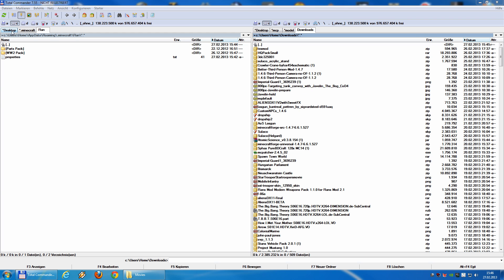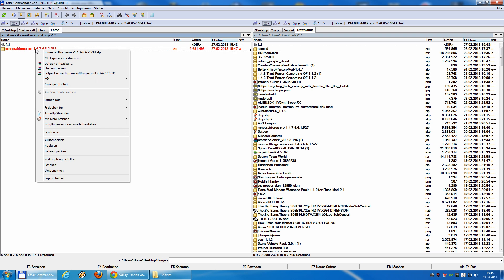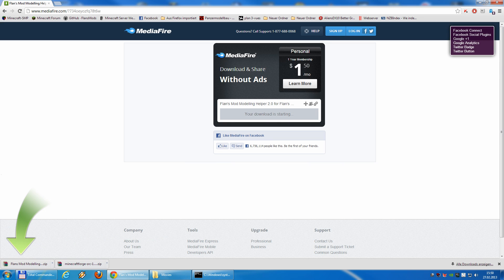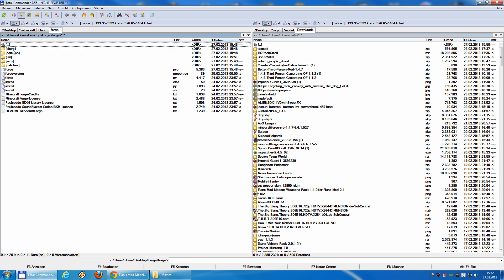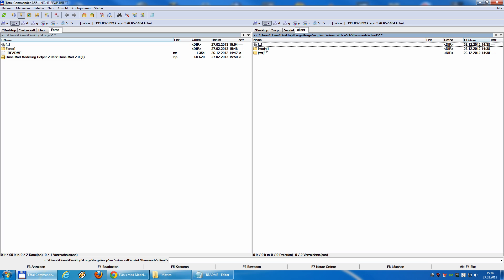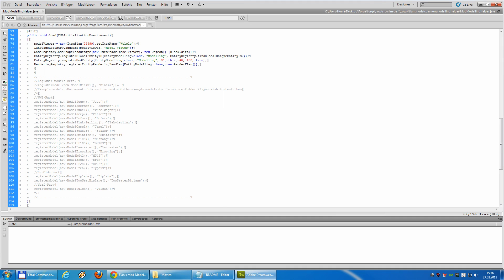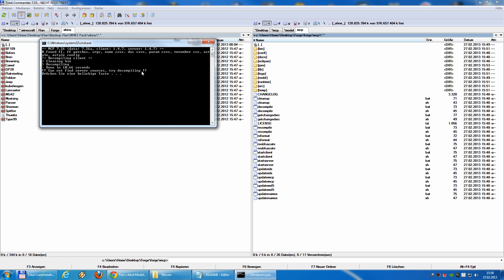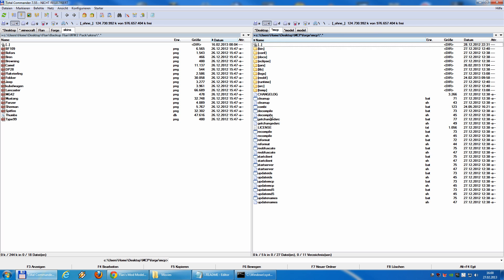How to Setup MCP for MC 1.4.7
How to Setup MCP for MC 1.4.7 and Flan Mod 2.1